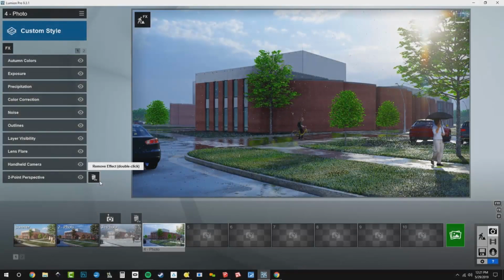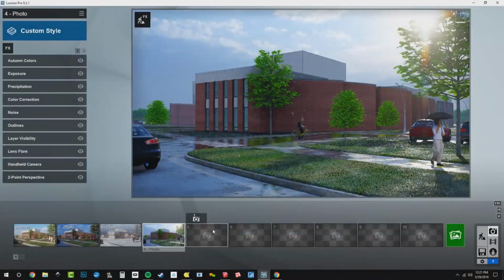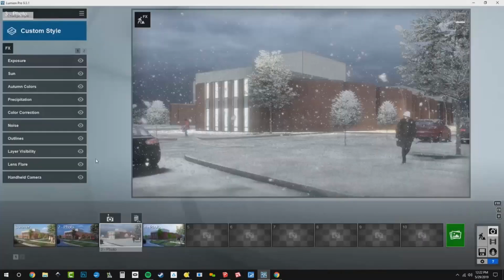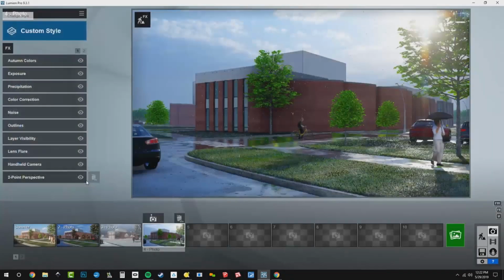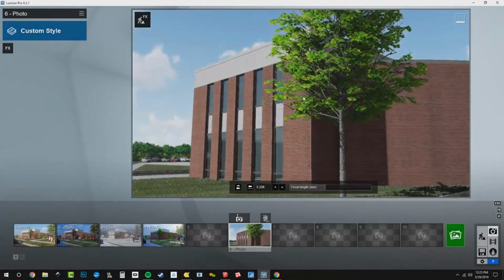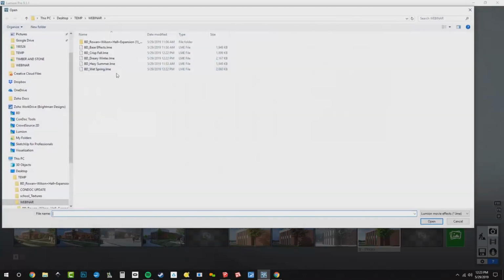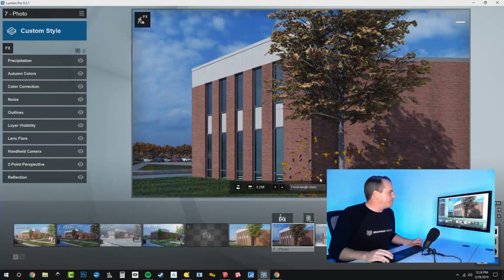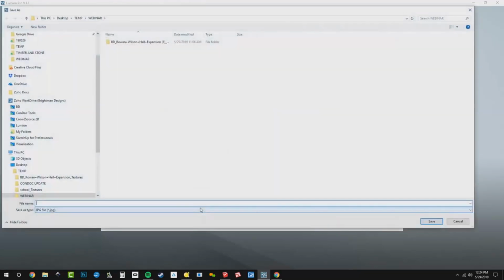Day Rendering Part 10 - Exporting | Lumion 9.5 Workflow Series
In part 10 of our Lumion 9.5 workflow series, you'll learn how to save your effects stacks for use in other projects and for other cameras.